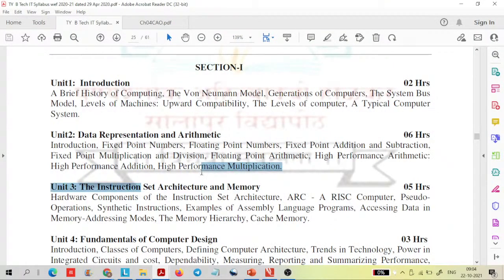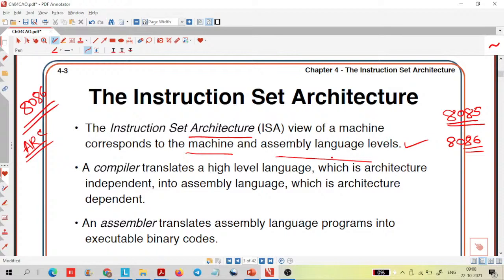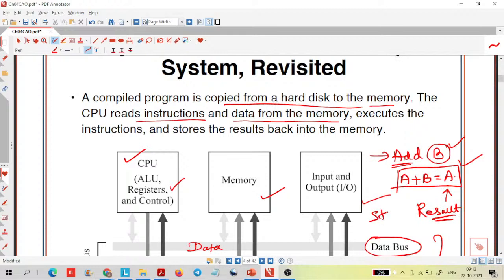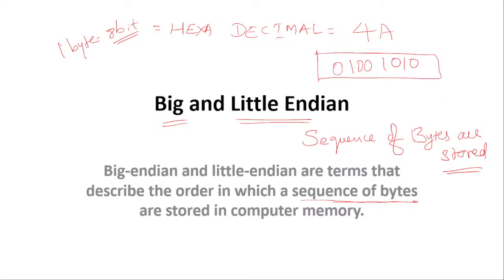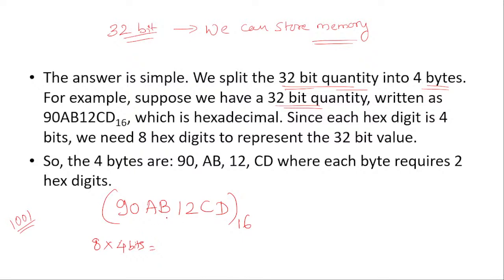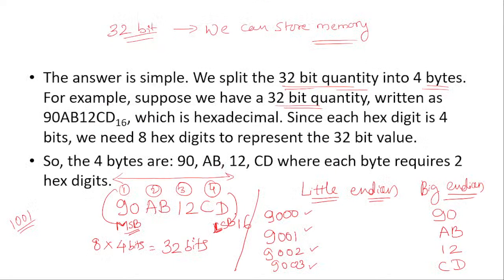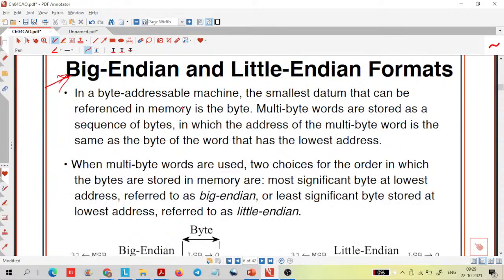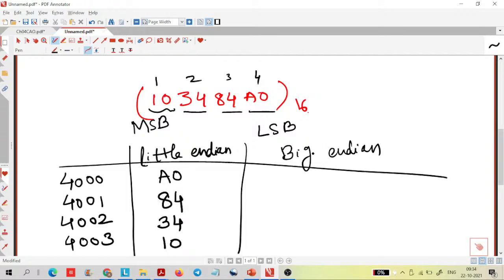L11 computer architecture and organization 2